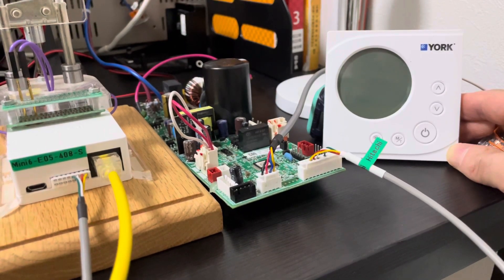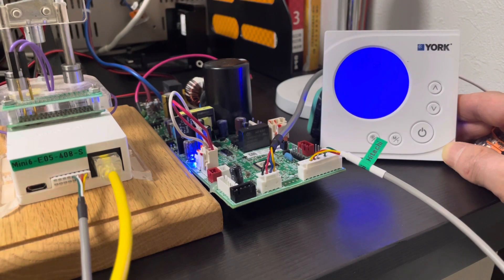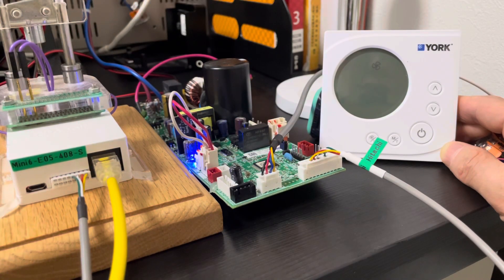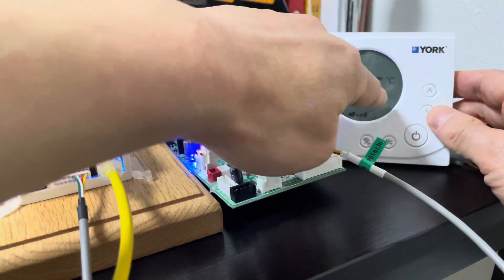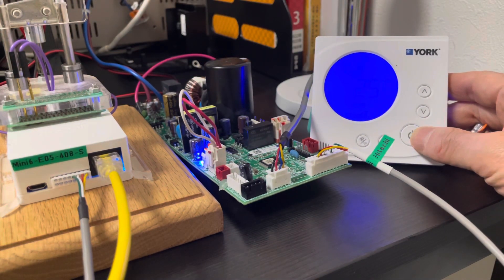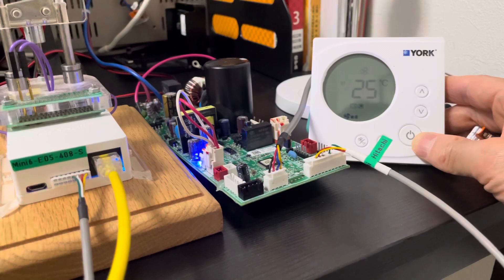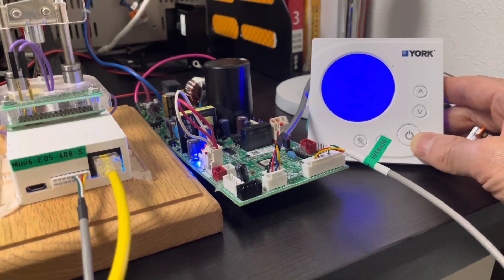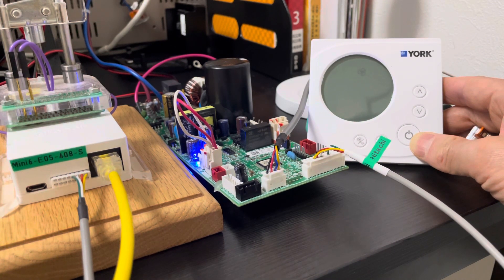York which the thermostat model is JCSA21NEWH works with nest or Ecobee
YORK YGFN/YEFN/YKGN/YKFN/YGKN/YGJN/YFGN/YFFN/YAGN/YGGN/YAKN/YEKN/YGKN/YAJN/YEJN/YGJN/ series indoor unit，

Using the port number:CN7，the original thermostat model: JCSA21NEWH

YKGN09BZNRZUH1 YKGN12BZNRZUH1 YKGN18BZNRZUH1 YKGN24BZNRZUH1
YKGN36BZMRZUH1 YKGN48BZMRZUH1 YKGN55BZMRZUH1

YKFN09BZNRZTH1 YKFN12BZNRZTH1 YKFN18BZNRZTH1 YKFN24BZNRZTH1
YKFN36BZMRZTH1 YKFN48BZMRZTH1
YKFN55BZMRZTH1

YAKN09BZNWEUH1
YAKN12BZNWEUH1
YEKN18BZNWEUH1
YEKN24BZNWEUH1
YEKN36BZNWEUH1
YEKN42BZMWEUH1
YGKN48BZMWEUH1
YGKN55BZMWEUH1

YAJN09BZNWETH1
YAJN12BZNWETH1
YEJN18BZNWETH1
YEJN24BZNWETH1
YEJN36BZNWETH1
YEJN42BZMWETH1
YGJN48BZMWETH1
YGJN55BZMWETH1

YFGN18BZNRZUH1
YFGN24BZNRZUH1
YFGN36BZMRZUH1
YFGN48BZMRZUH1
YFGN55BZMRZUH1

YFFN18BZNRZTH1
YFFN24BZNRZTH1
YFFN36BZMRZTH1
YFFN48BZMRZTH1
YFFN55BZMRZTH1